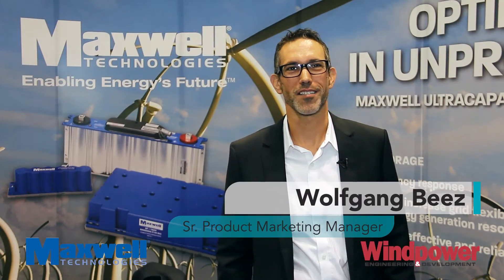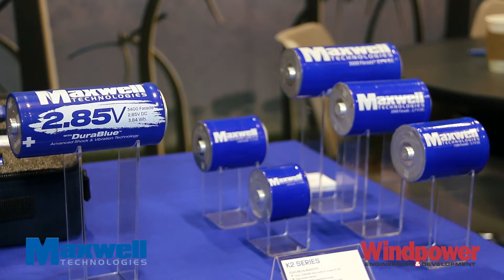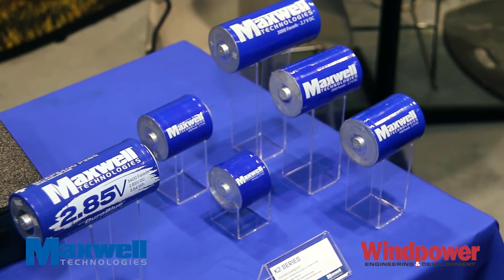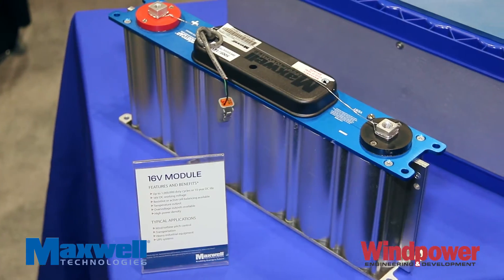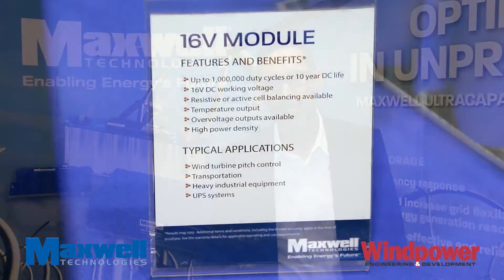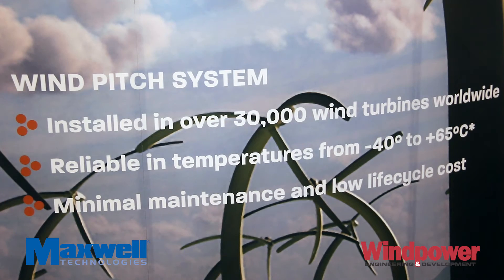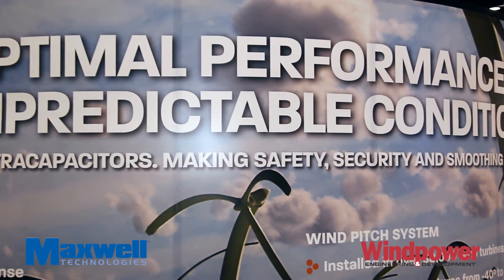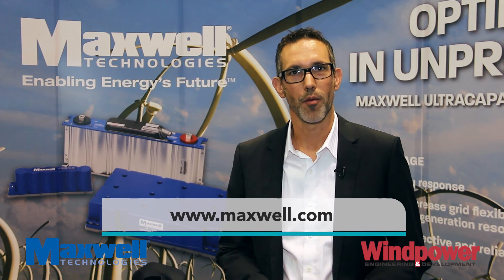Maxwell presents low-maintenance ultracapacitators for wind turbine pitch-control systems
Wolfgang Beez, Senior Product Marketing Manager for Maxwell Technologies, showcases the company’s 75 to 160V module range of ultracapacitators. These devices are used in the in electrical pitch-control systems of wind turbines, providing fail-safe operation, reliable back-up power, and minimal maintenance in a broad range of temperatures. Maxwell offers new designs and retrofits.